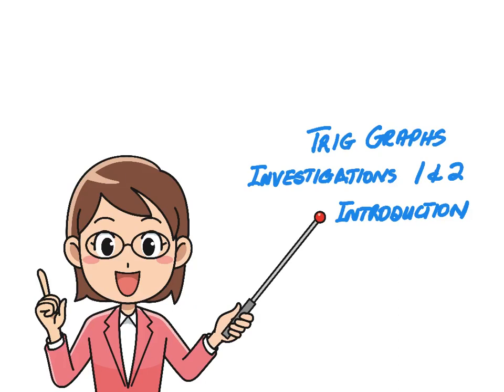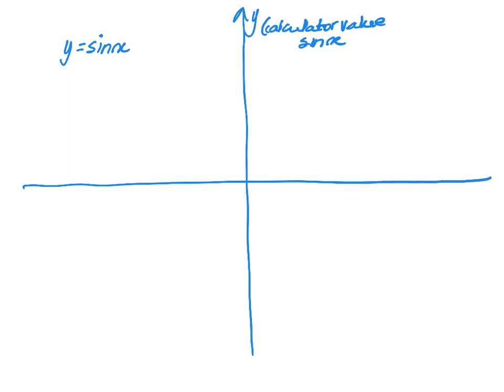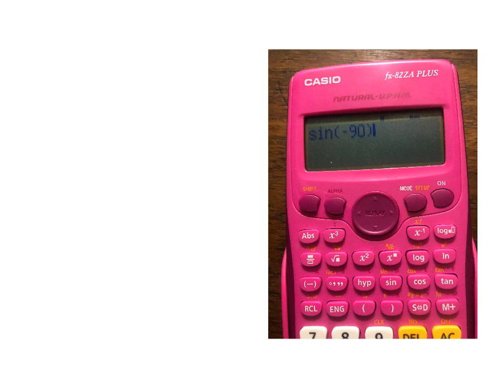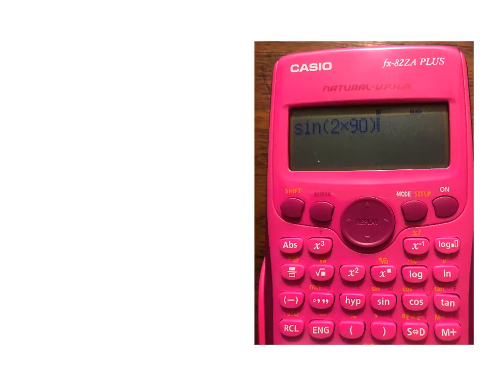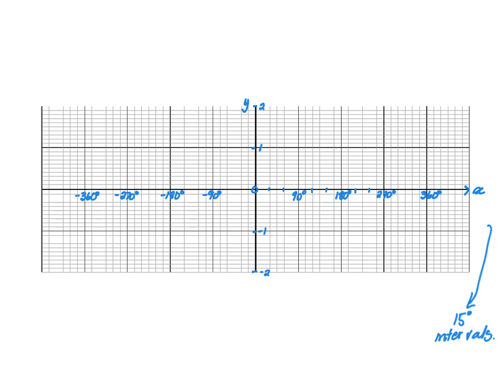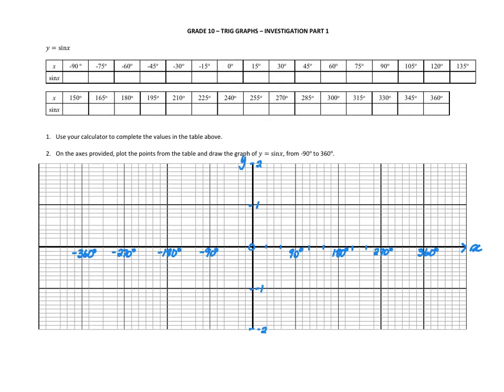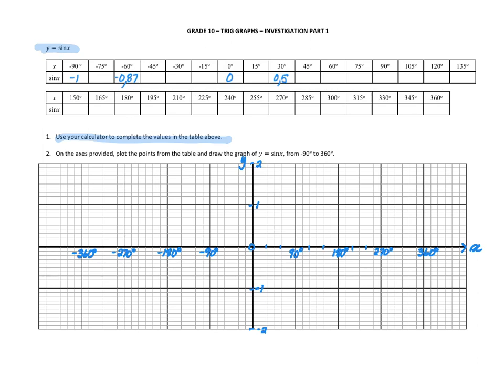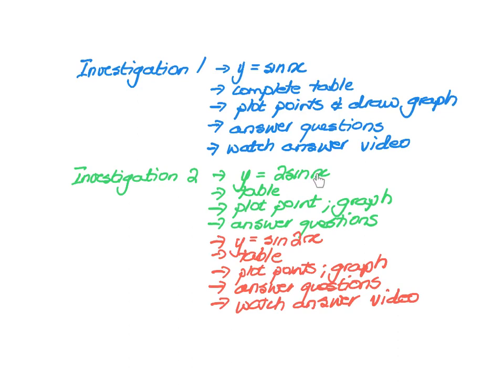Grade 10 Trig graphs introduction